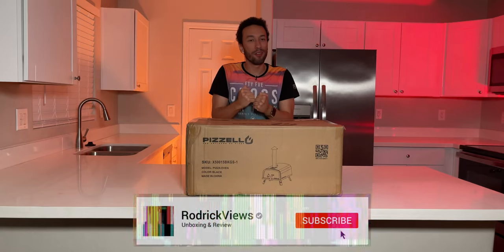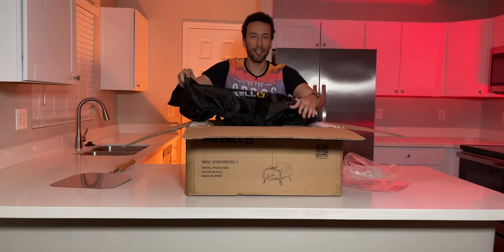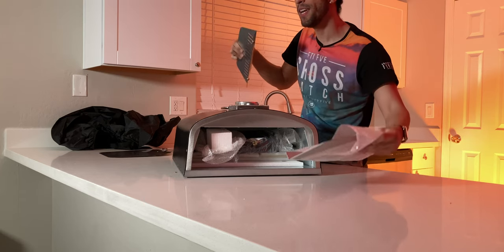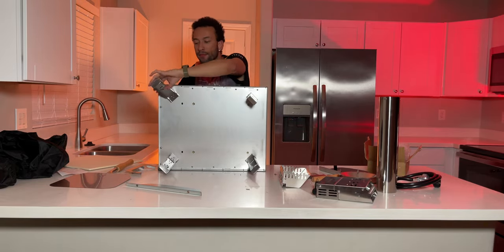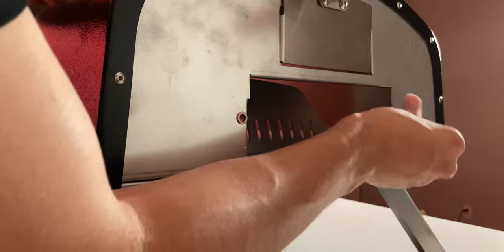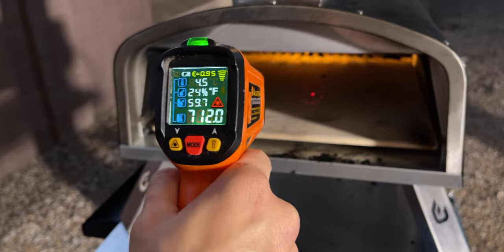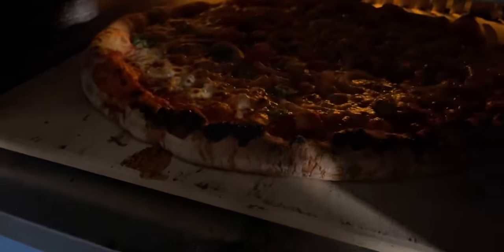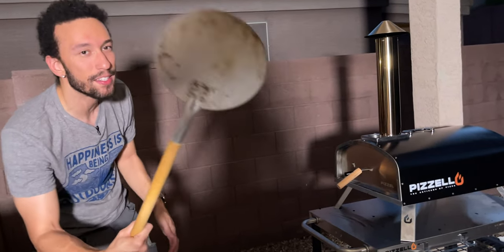Pizzello Forte Gas | Outdoor Pizza Oven Propane & Wood